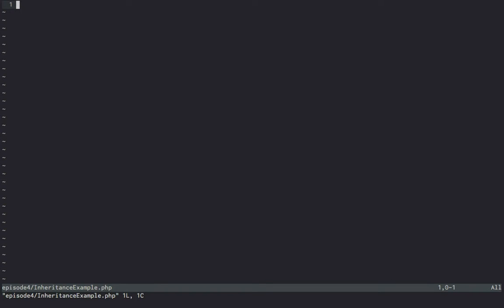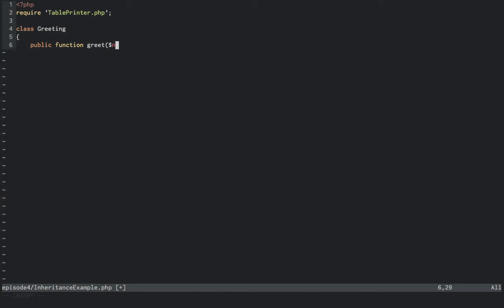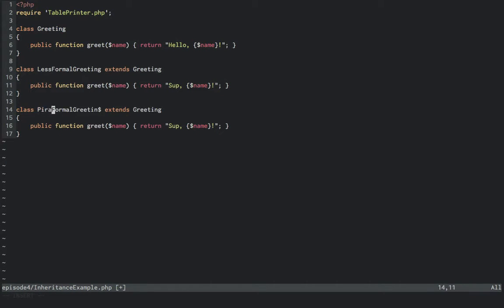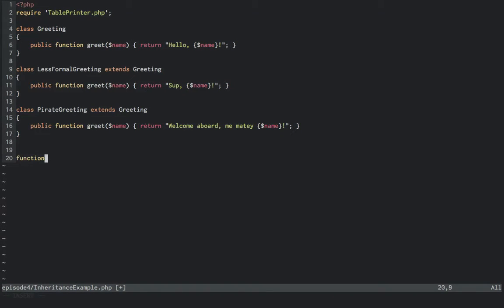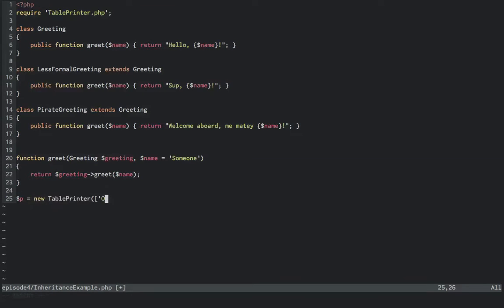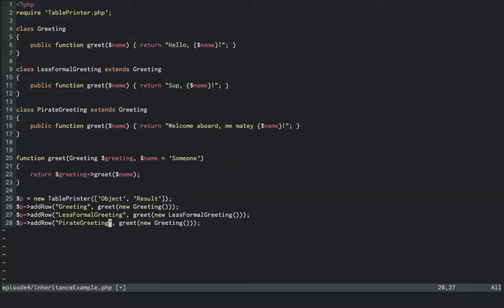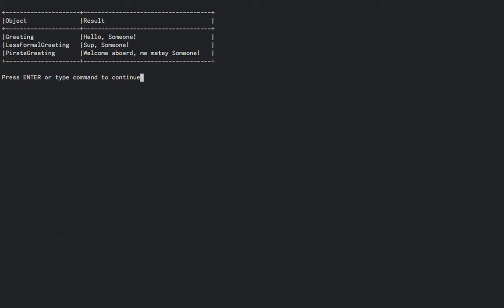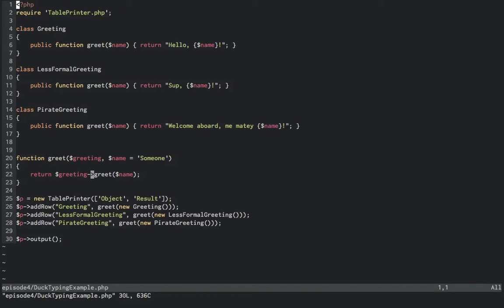01 04 Polymorphism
PHP OBJECT ORIENTED DESIGN Concepts Polymorphism | OBJECT ORIENTED DESIGN IN PHP TUTORIAL